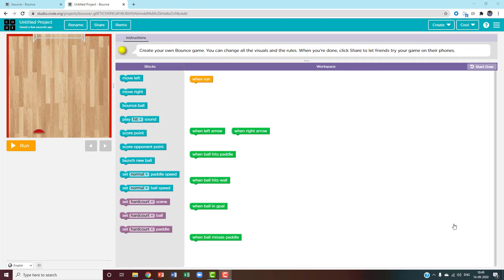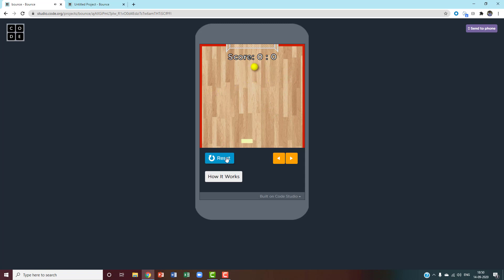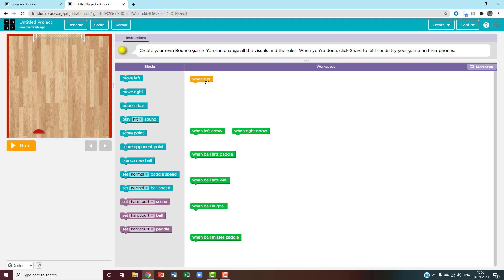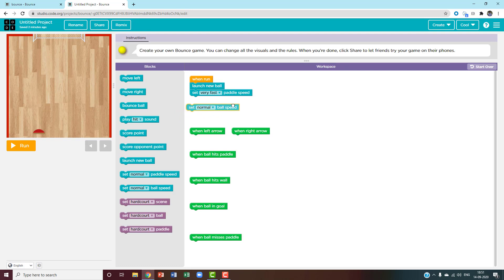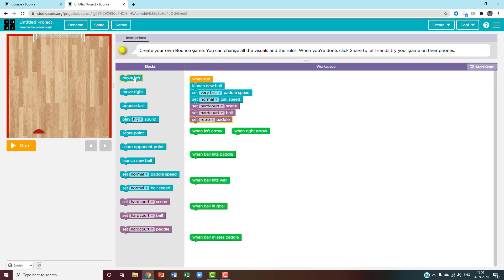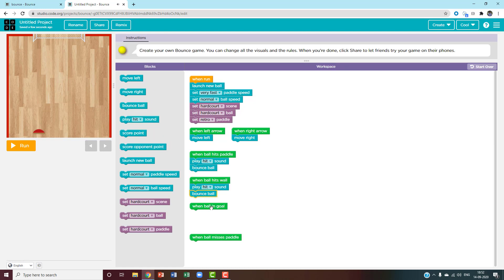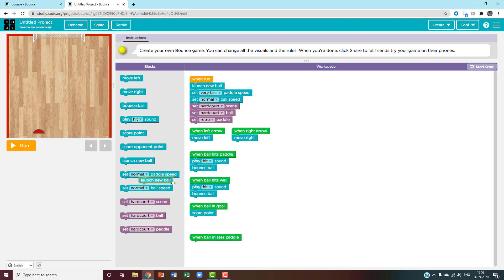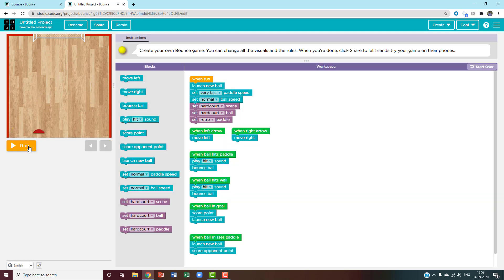Design Bounce game in 4 minutes using JavaScript, code.org Coding for Beginners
Learn how to design Bounce game in 5 minutes using JavaScript, code.org, Coding for Beginner, block based coding by HIMAS Academy.